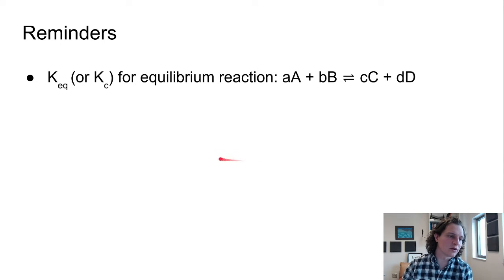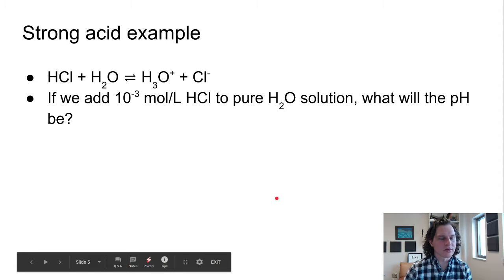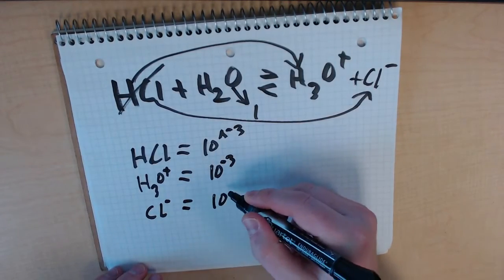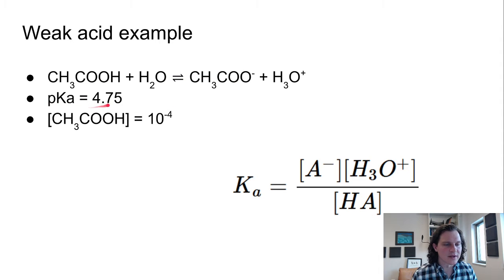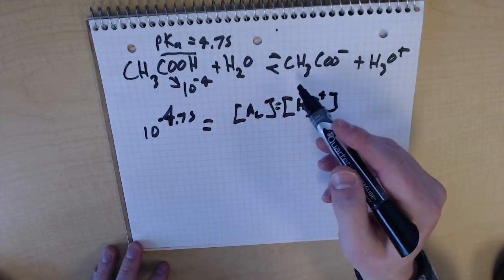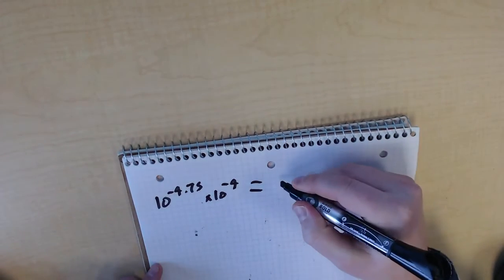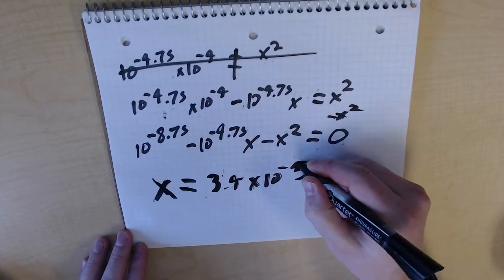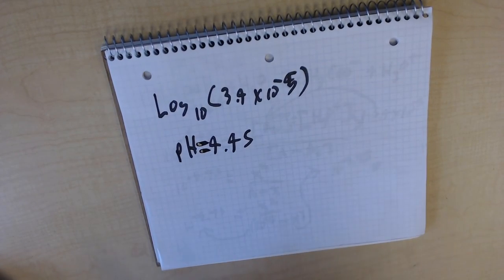Solving Acid Base Problems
Outline:
Acid Base reactions
 Bronsted Lowry Acids
 Strong/Weak Acids
 Conjugate bases/acids

Learning Objectives:
Describe what constitutes an acid and a base
Describe the difference between weak and strong acids
State what conjugate bases and acids are in a reaction